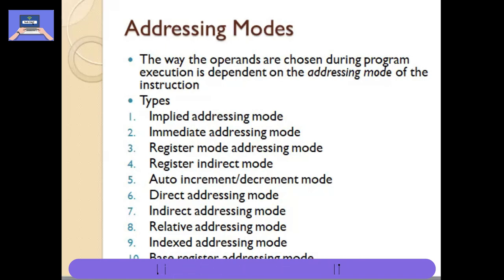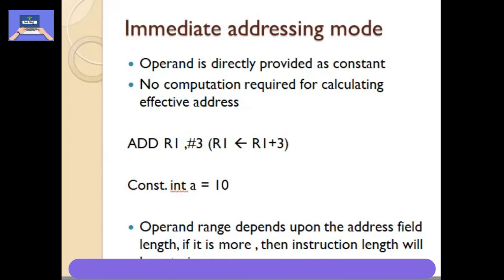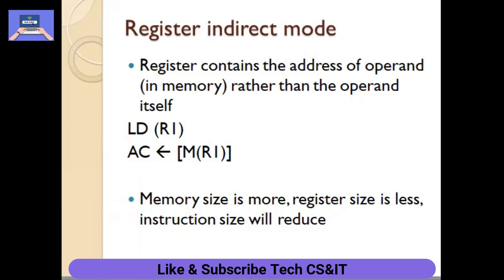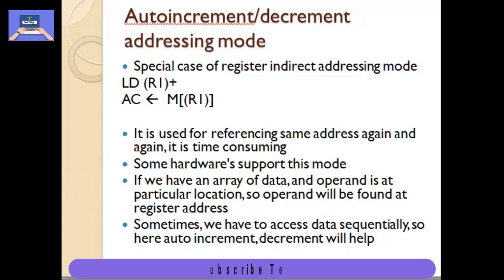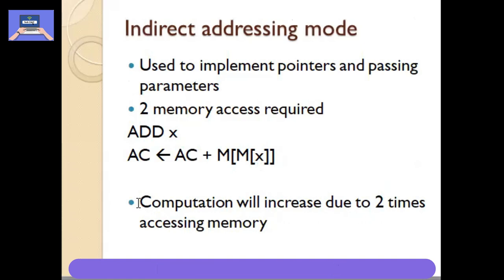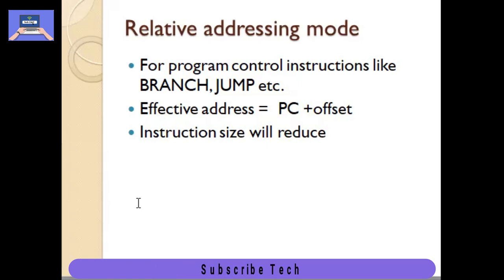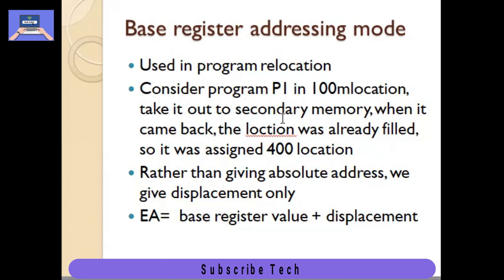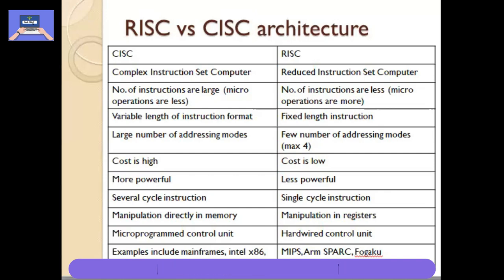Addressing Modes | RISC Vs CISC | Computer Architecture